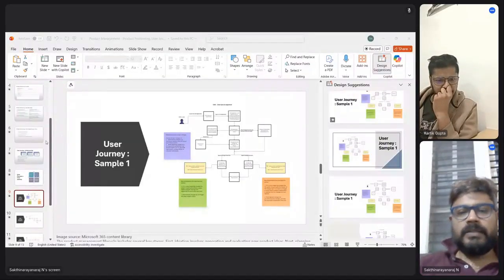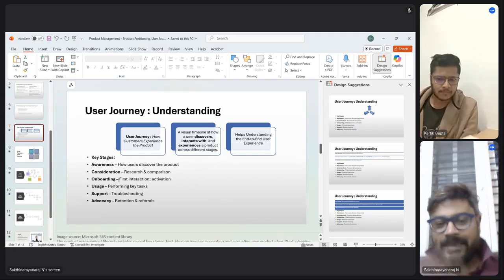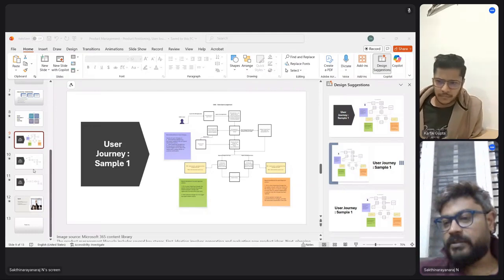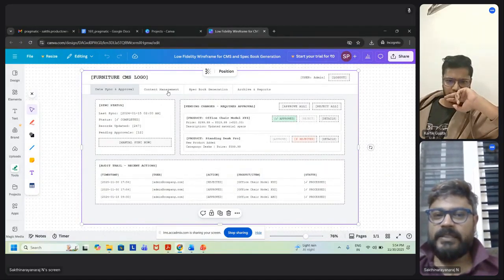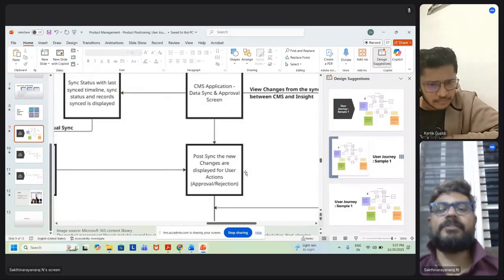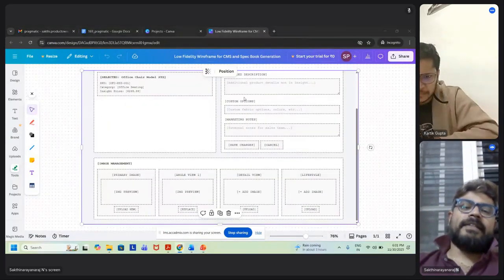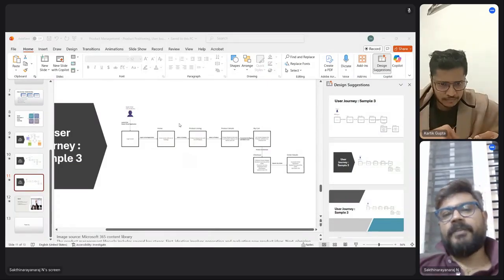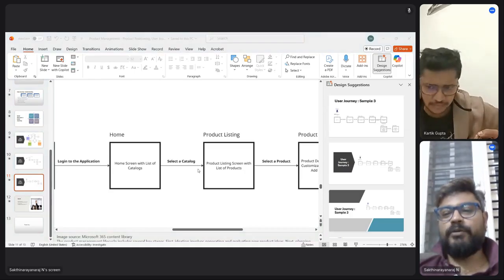User Journey Explained in Product Management | Product Management Class | Accadmix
🚀 Want to become a successful Product Manager?

In this Product Management Class, you'll learn the fundamentals of User Journey Mapping and how product managers use customer insights to design better products and experiences.

📌 In this session, you'll learn:
✔ What is a User Journey?
✔ Why User Journey Mapping is important
✔ Stages of the User Journey
✔ Understanding Customer Pain Points
✔ Product Strategy & Roadmap Planning
✔ Stakeholder Alignment
✔ Metrics and Success Measurement
✔ Real-world Product Management Applications

A well-defined user journey helps product teams understand customer behavior, improve engagement, increase retention, and build products that users love.

🎯 This video is perfect for:
• Business Analysts
• Product Owners
• Entrepreneurs
• Students exploring Product Management careers

📚 Learn product management with Accadmix and gain industry-ready skills through practical learning and real-world case studies.